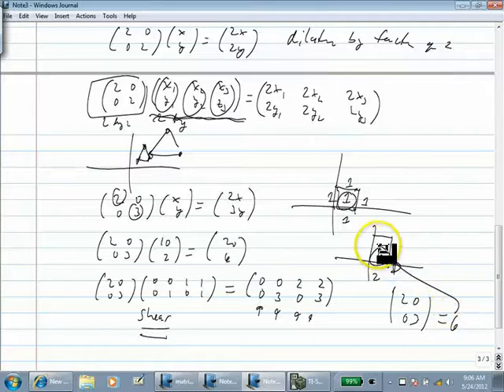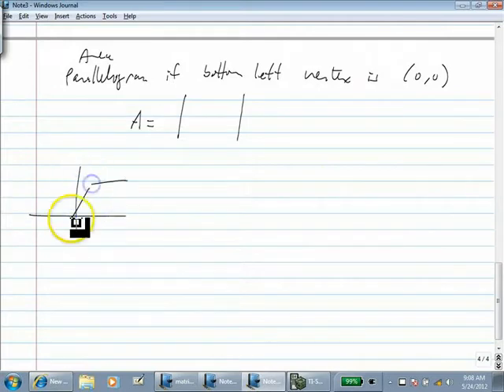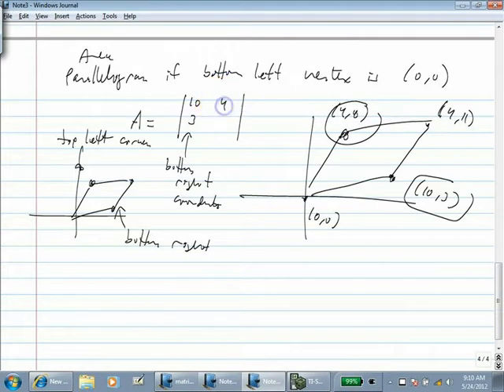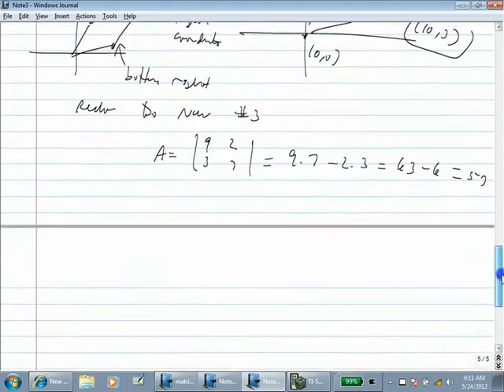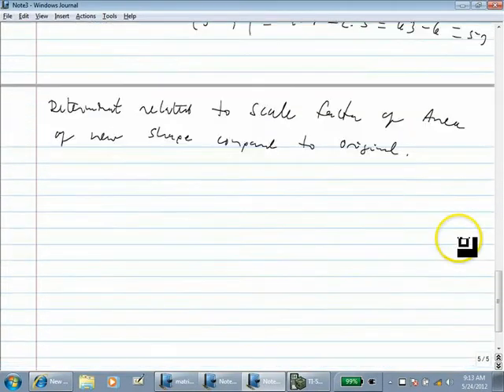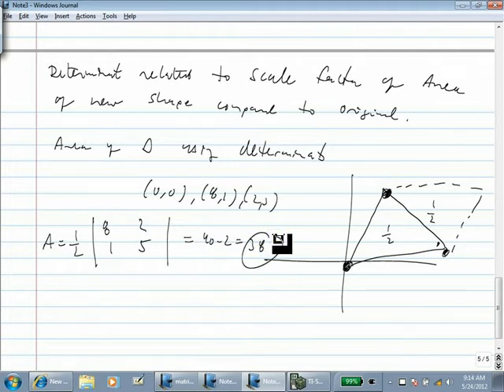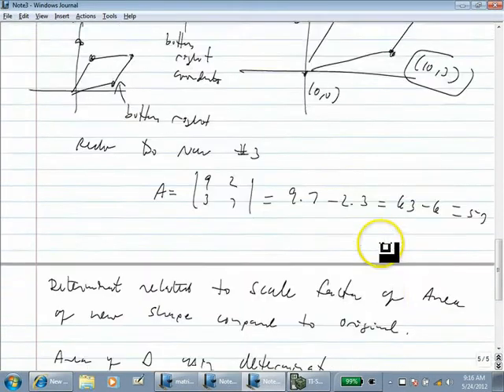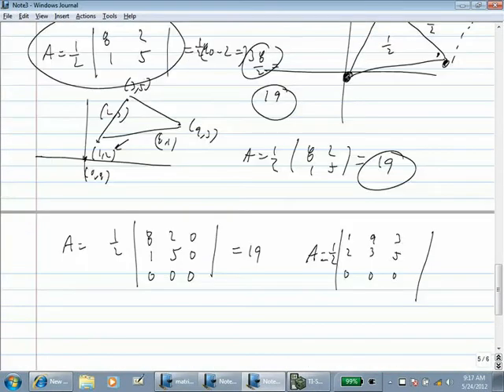Using Determinants To Find Area II